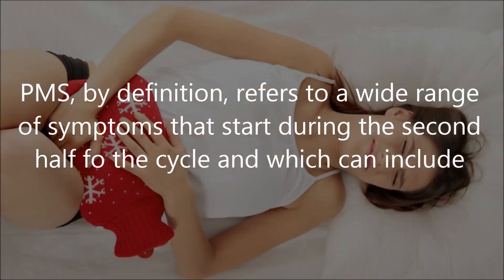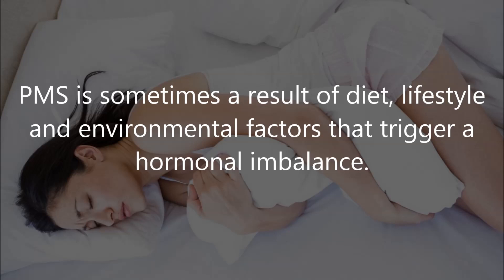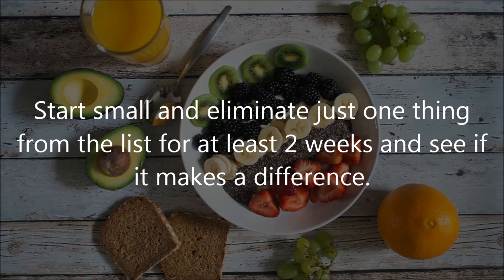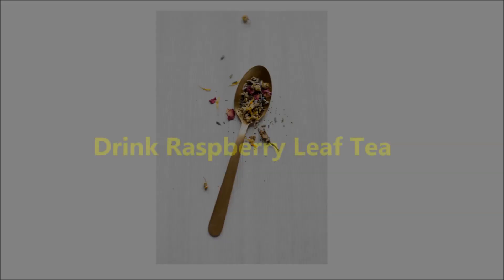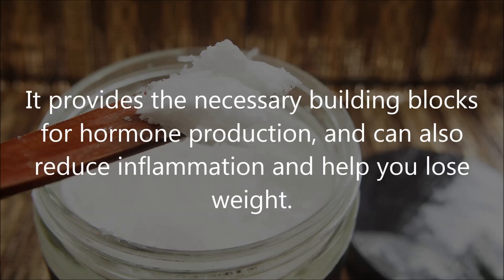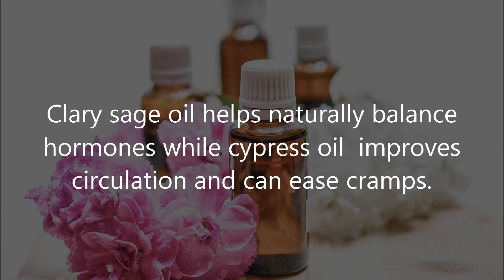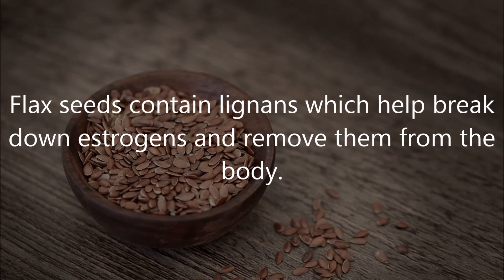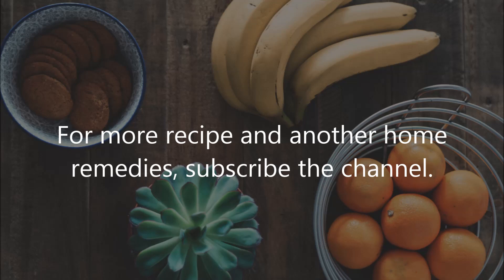Make PMS Less Painful With 9 Natural Remedies for PMS and Cramps That Actually Work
PMS or Premenstrual syndrome, by definition, refers to a wide range of symptoms that start during the second half fo the cycle and which can include headache, dizziness, cramps, bloating, breast tenderness, nausea, vomiting, food cravings, depression, and fatigue.
These symptoms usually occur before menses begins and subside gradually at the onset of the period.

 Here are 9 ways to get your hormones in check and cure PMS.
1. Improve your diet.
2. Exercise
3. Drink Raspberry Leaf Tea
4. Eat More Coconut Oil
5. Deal with Stress
6. Take Fermented Cod Liver Oil
7. Incorporate Essential Oils
8. Use Flax Seeds
9. Avocado